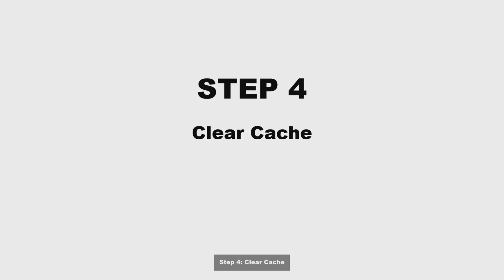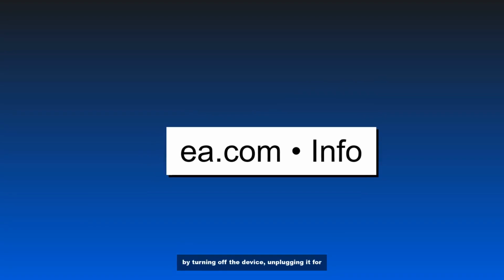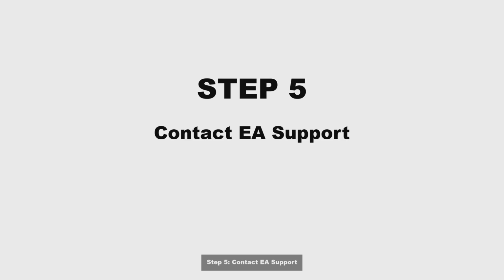How To Optimize EA FC 25 Login Failure 2025 (EASY GUIDE) (2026)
In this video, we will show you how to optimize EA FC 25 login failure 2025 with an easy guide. Learn the best troubleshooting tips and solutions for common login issues.